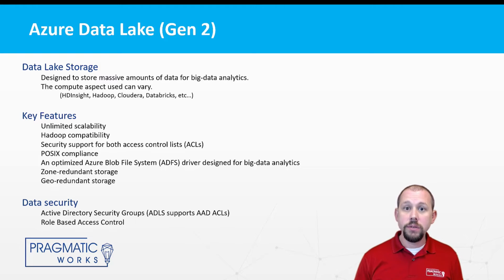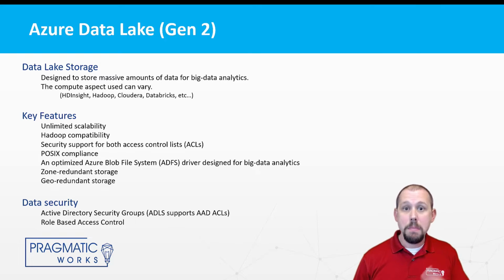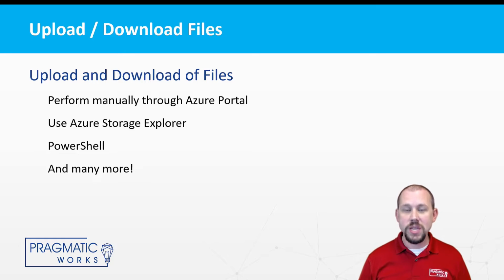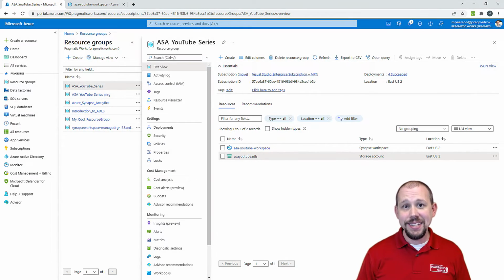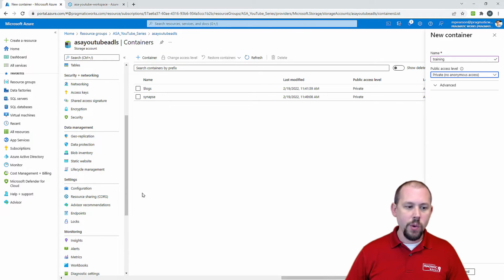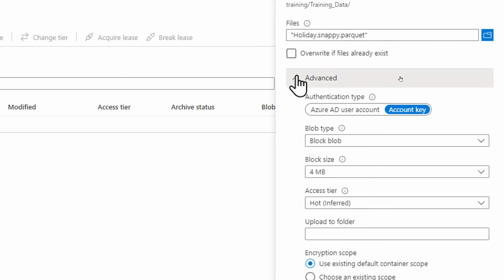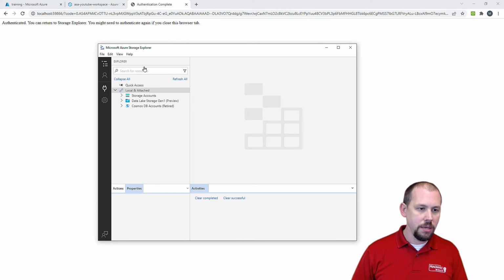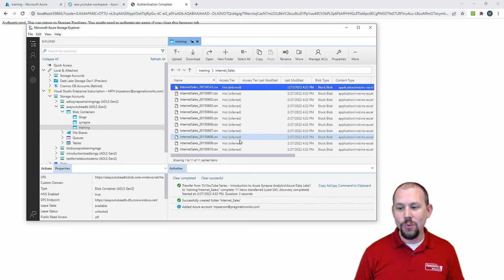Azure Synapse Analytics: Intro to Azure Data Lake [Introduction to Synapse Analytics - Ep. 4]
In this episode Mitchell Introduces you to the Azure Data Lake store. The Azure Data Lake store is very important for Azure Synapse Analytics and in this video you will get familiar with provisioning the Azure Data lake store and also the Azure Data Lake Storage Explorer.